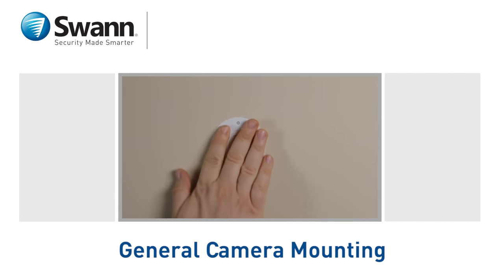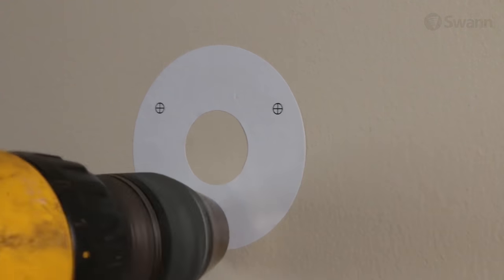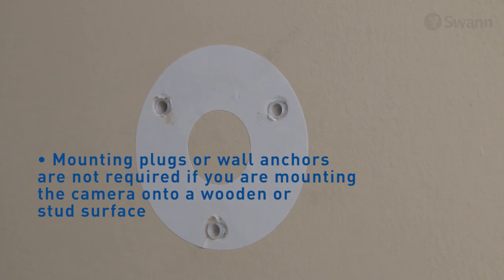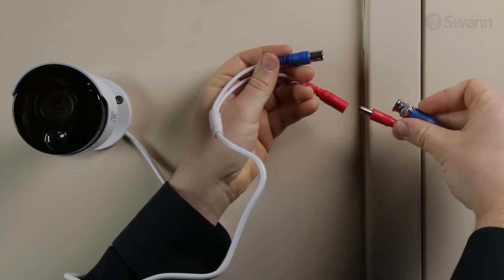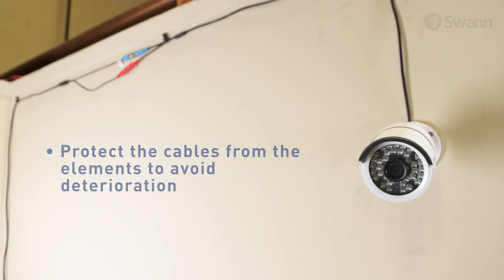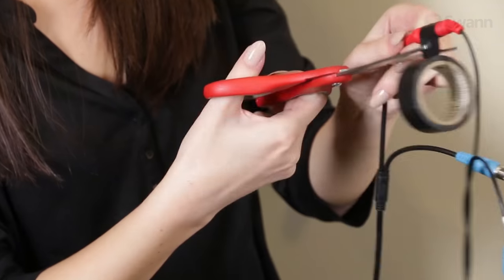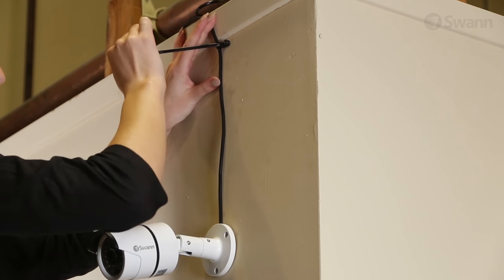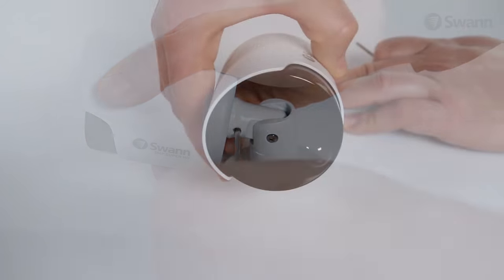Swann Security Cameras - General Camera Mounting & Installation Tips